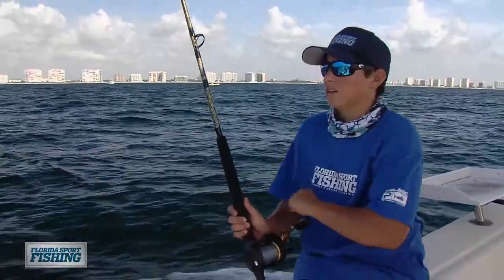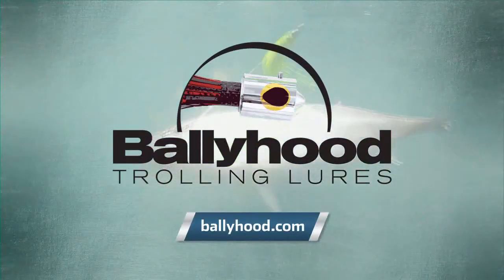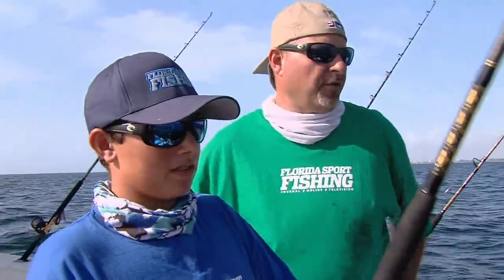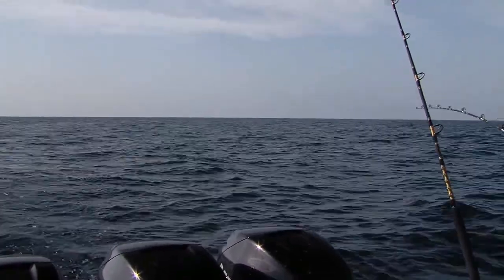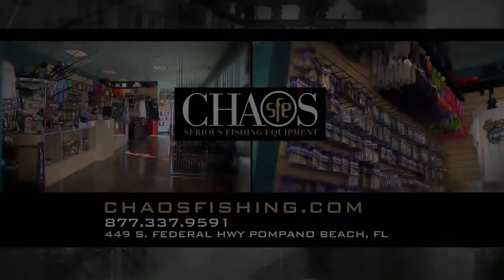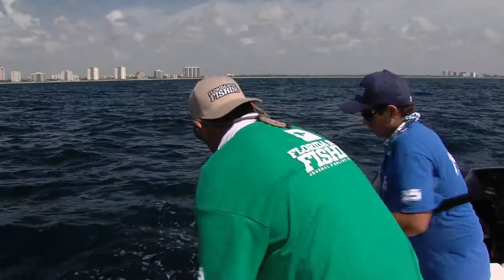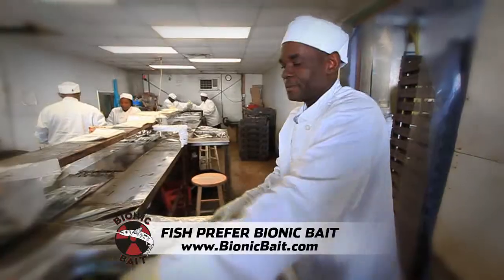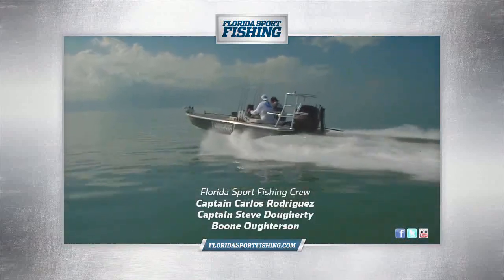Non Stop Bonito Action - Florida Sport Fishing TV - Fish Frenzy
On this episode of Florida Sport Fishing TV, Capt Mike invites a couple of friends aboard our Mercury powered SeaVee to enjoy a hot bonito bite. The action is hot and heavy on the troll as the guys work together to fill the box with plenty of bait for the upcoming offshore season.

▼ FSF TV Crew:
• Creator/Host: Capt. Mike Genoun → @FloridaSportFishingTV
• Co-Host: Capt. Carlos Rodriguez → @MareaGear
• Producer/Videographer: Micah Simoneaux → @MicahInTheWild
• Aerial/underwater Footage: Capt. Matt Arnholt → @CaptMattArnholt